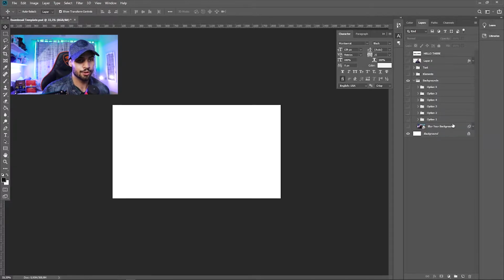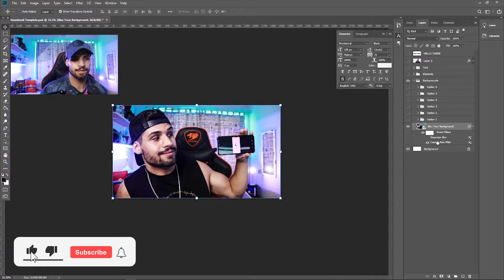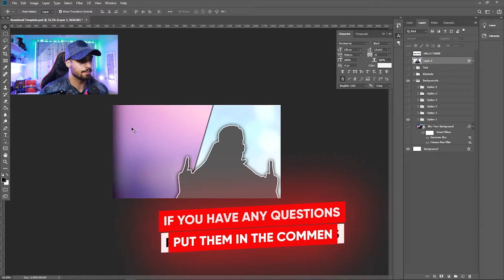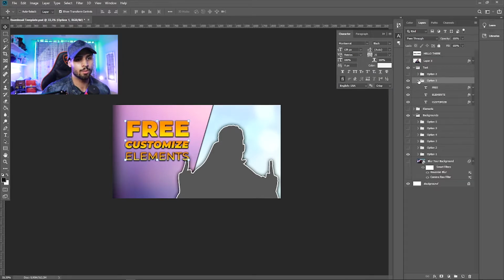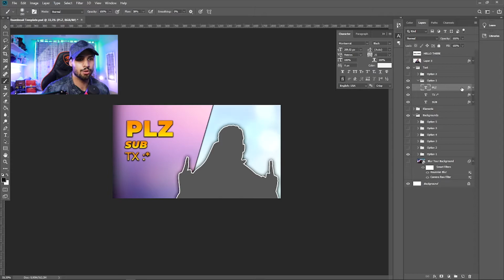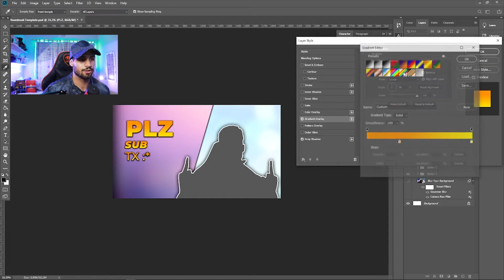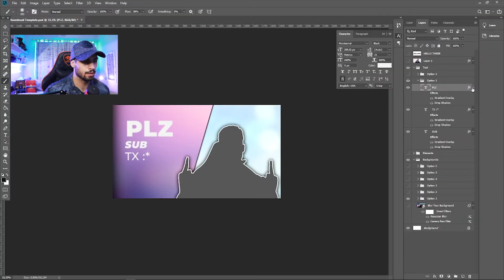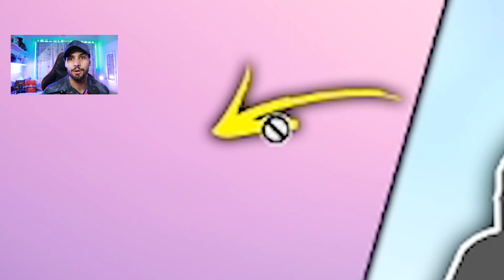Free YouTube Thumbnail Template | Customizable & Easy To Edit PSD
Here's a quick video showcasing the Free YouTube Thumbnail Template that I use for all my YouTube videos. It's a super easy to use, edit & customizable photoshop file. The video show's you how to customize it to your preferences, change colors, change text and other effects within the template.

located in the chat of free stuff

⚡️ My Gear

TIME STAMPS
00:00 - Sup Legends!
00:11 - How to download the template
00:32 - How to customize the template
01:02 - Smart Filters
01:40 - Backgrounds
01:53 - How to add an image & mask it
02:02 - How to Customize the text
03:33 - Free Elements
03:45 - Your Next Step